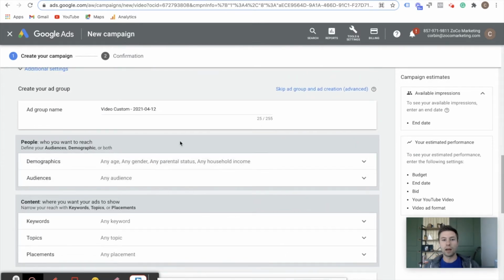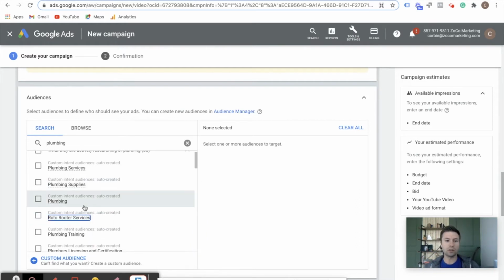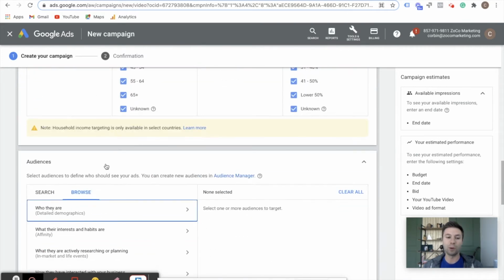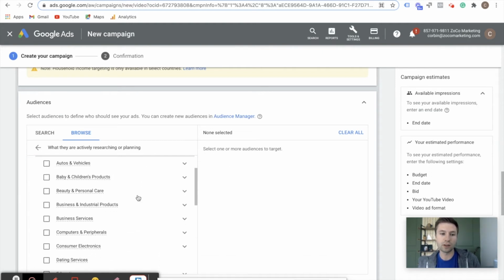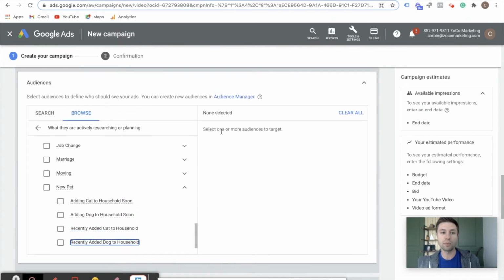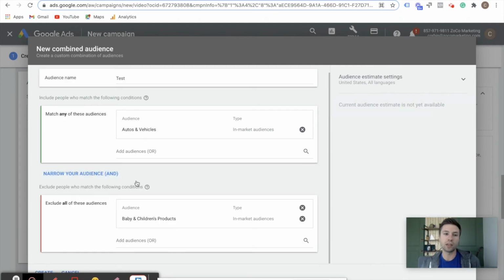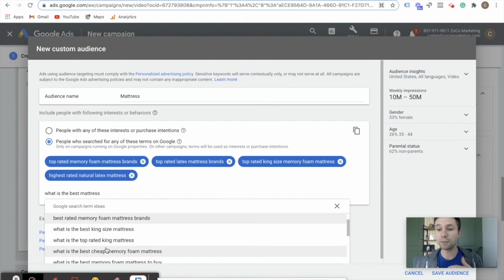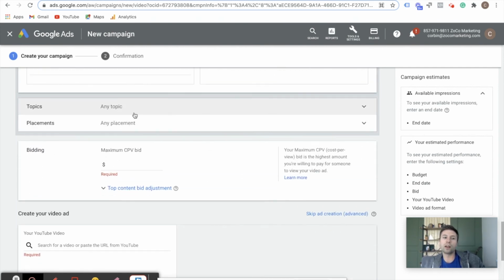YouTube Advertising Targeting Options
YouTube has many different targeting options. In this video I will walk through which targeting options you should use and what ones you should probably stay away from.

0:00 Intro YouTube Ads Targeting Options
1:43 Demographic Targeting
4:50 Detailed Demographic Targeting
5:48 Affinity Audiences
7:15 In-market Audiences
8:58 Life Events Targeting
9:50 Remarketing Audiences
10:57 Combination Audiences
12:00 Custom Audiences
15:00 Content Targeting